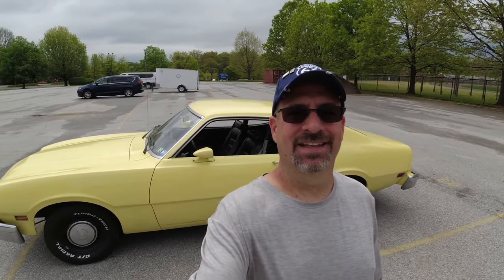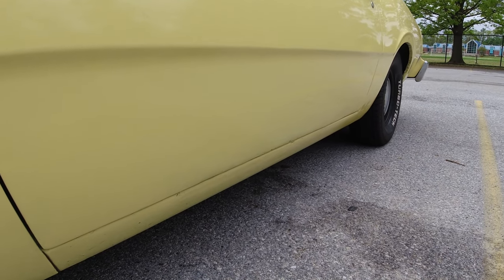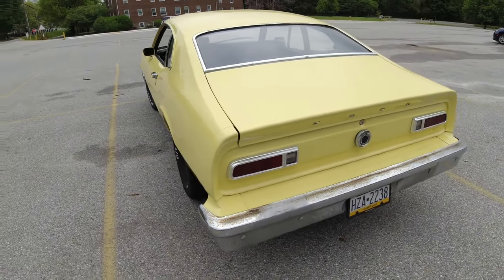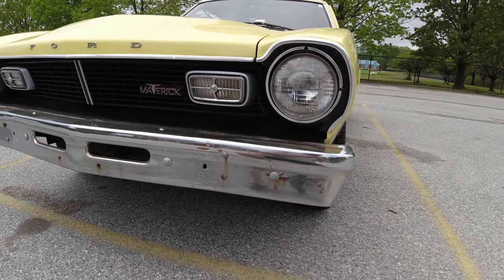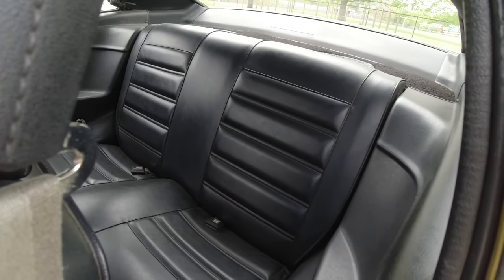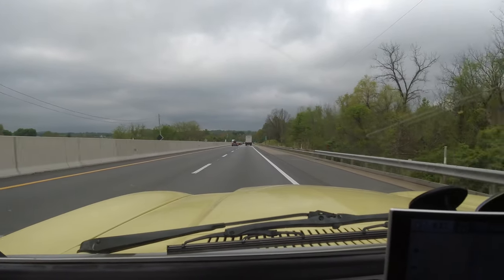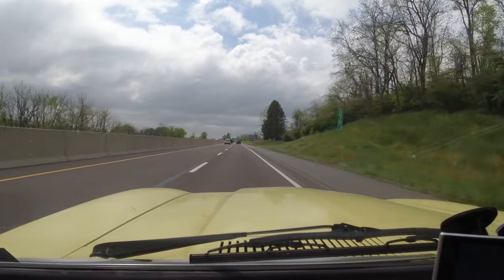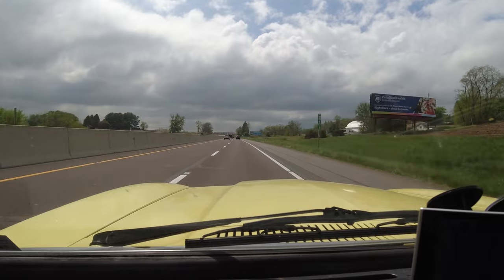RIDDEN HARD 1977 Ford Maverick Will it make 122 miles home?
Buying this 42 old car on Facebook Market Place and not testing really anything and driving it 122 miles home that seemed reasonable? A 250 straight six, automatic, with power steering and a leaky cowl. It was ridden hard and put away wet. Will it make the trip?